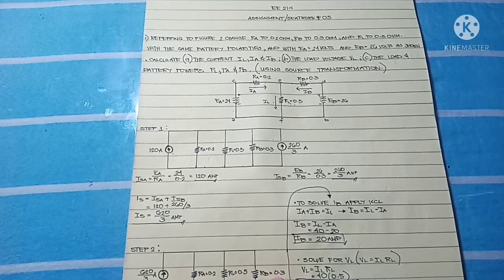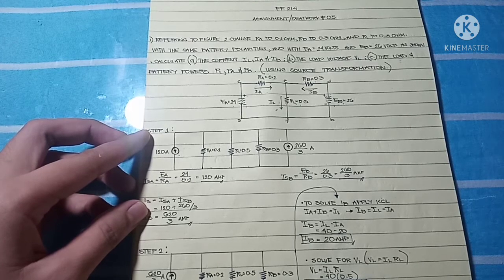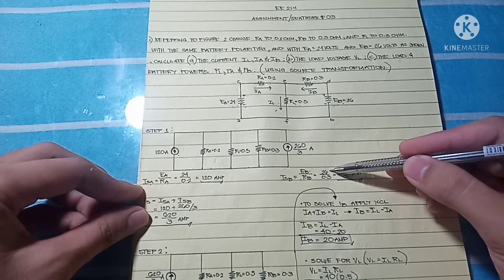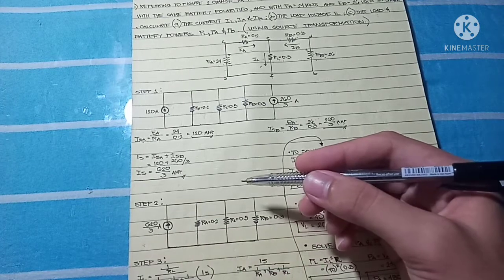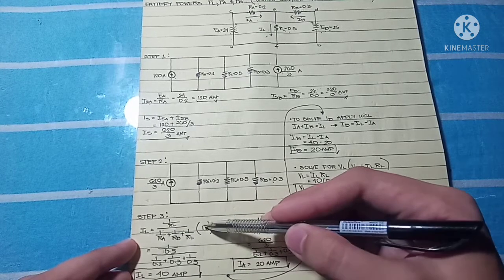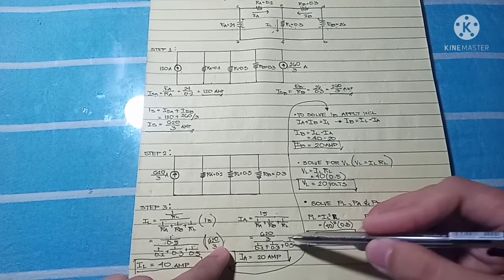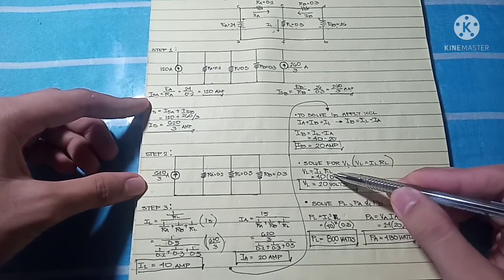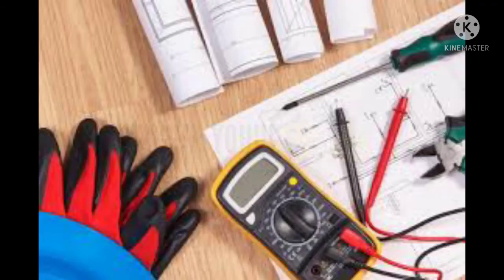EE 214 ( VIDEO PRESENTATION IN ASSIGNMENT/SEATWORK 05 )